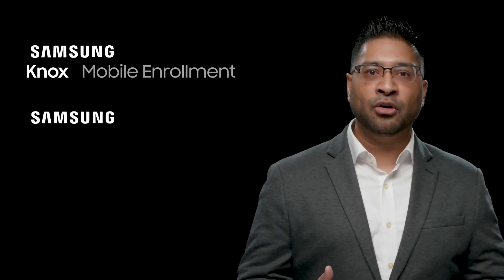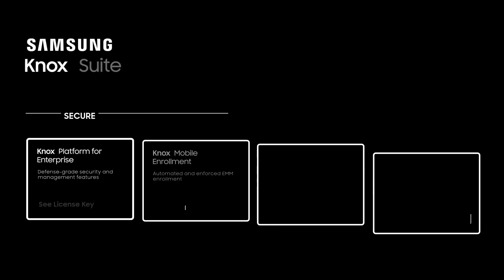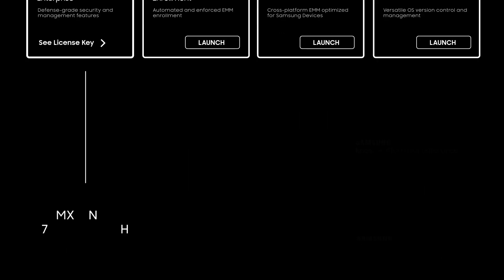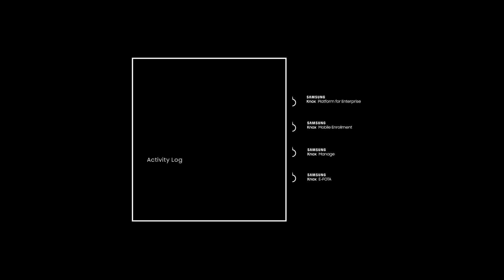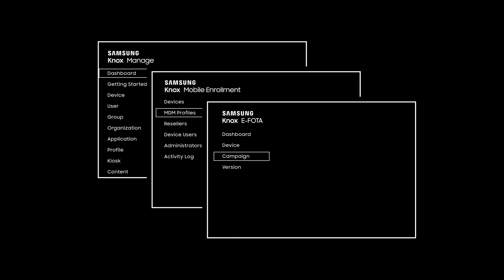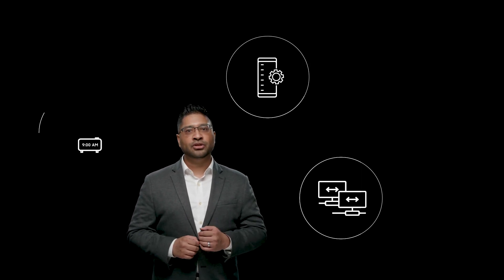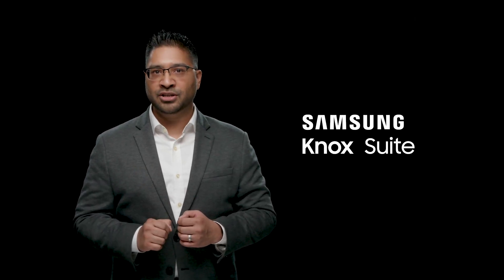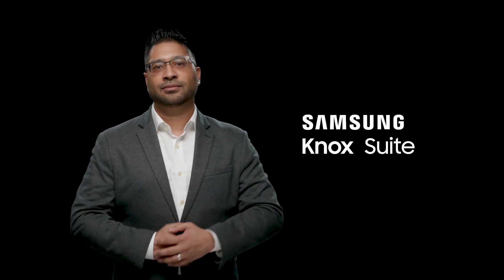Knox Suite: End-to-end mobile management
No matter how your business is using mobile technology, IT leaders want to know two things:
Will the devices and applications work the way I expect,  and will they be secure?

Those questions become harder to answer the more devices and applications you add to your network, or the more you change business workflows. It can feel like you’re building mobile experiences from scratch, every single time.

Knox Suite offers an alternative approach. It’s a complete set of tools that lets you tackle those complex enterprise mobility challenges today. The first thing to know about Knox Suite is that all its capabilities are built upon Samsung’s defense-grade security architecture, anchored in the hardware-level root of trust. It starts with Knox Platform for Enterprise, which extends beyond the controls you get in Android Enterprise.

It delivers a broad set of advanced features to protect your data, customize devices, and monitor for security risks. Knox Suite includes Knox Mobile Enrollment, which enables you to automatically bulk enroll hundreds or even thousands of devices, with policy compliance, right out of the box.

The EMM in Knox Suite is Knox Manage, which provides IT admins a mobile command center to implement advanced policies and troubleshoot devices remotely. Firmware updates are managed with Knox E-FOTA, which helps IT gain control over the OS and firmware update process. You can test updates before you deploy them and schedule them precisely, and push out mandatory updates to ensure every device is on the same firmware.

Knox Suite is more than just a bundle. It unites the individual solutions in one streamlined user experience. You’ll use one license key across your Knox Suite deployment, making it easier to take advantage of all of the capabilities. You’ll also be able to seamlessly move through the Knox dashboards, using Single Sign On with your Samsung account.